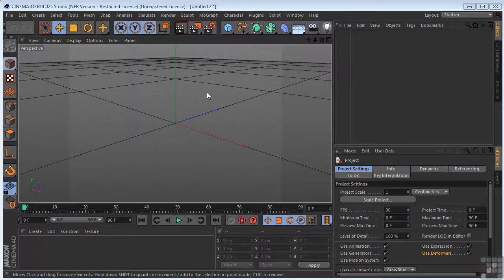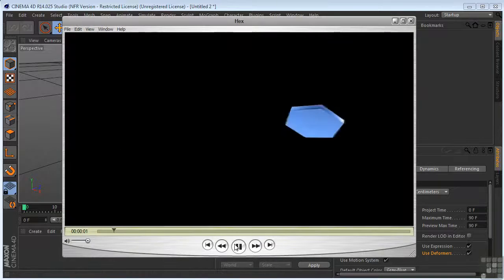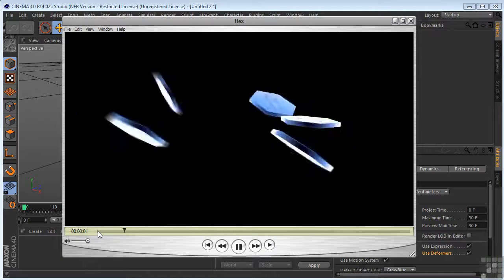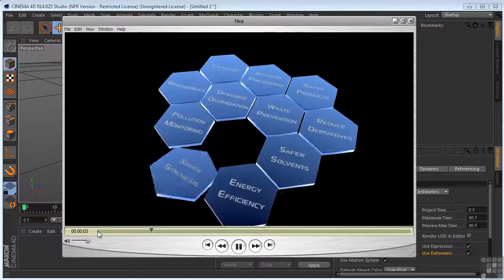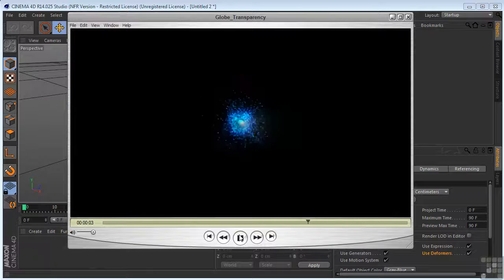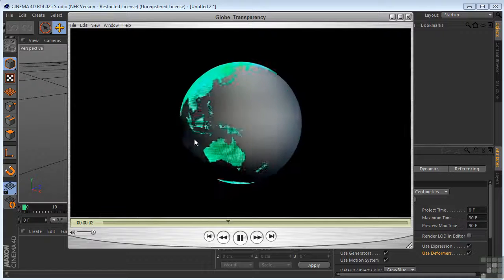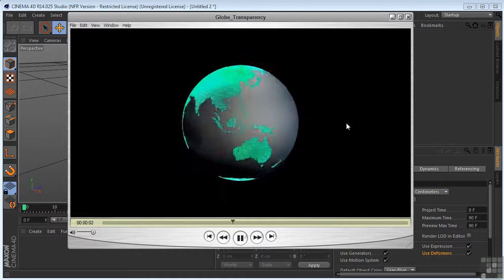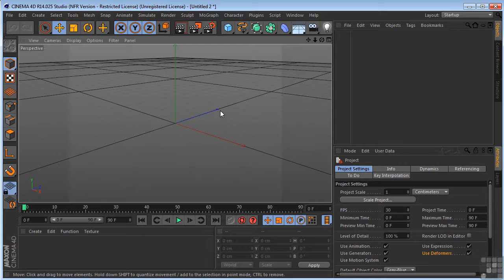What is Mograph in Maxon Cinema 4D Class-42 || Mograph Ch#11